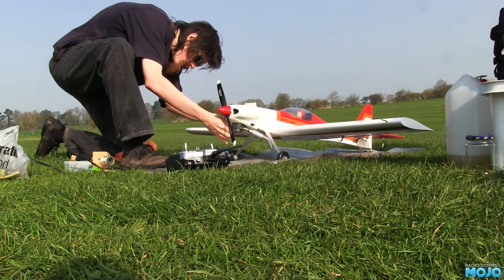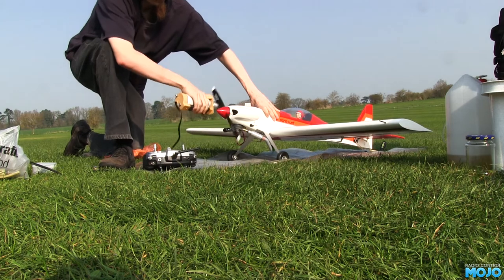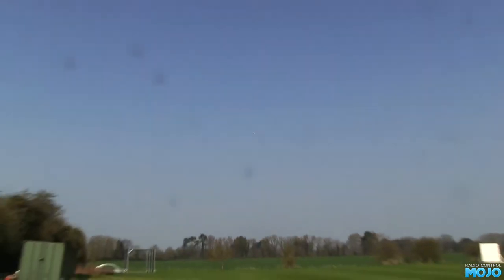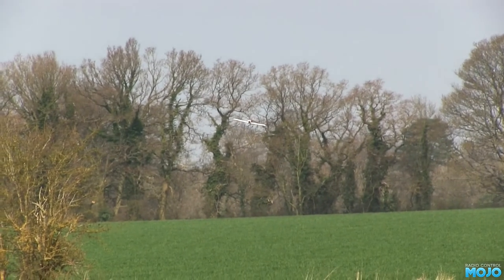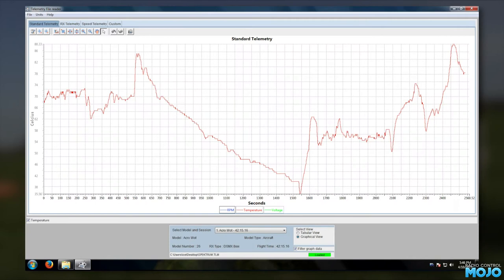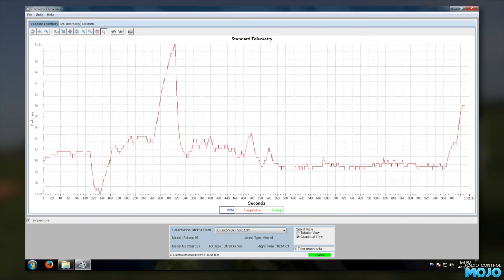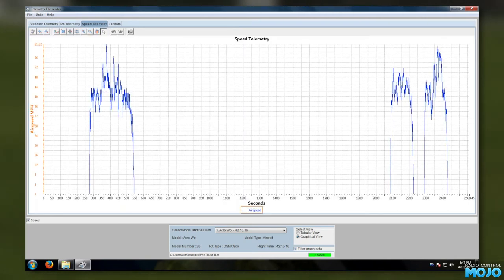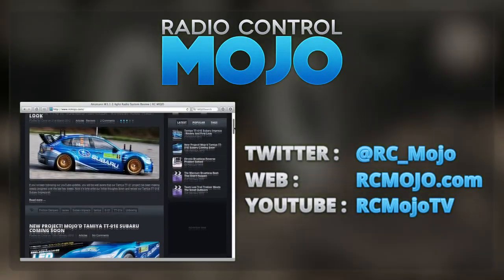Chris Foss Acro Wot - Bit of flying and graphing!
It’s taken a long tim to go from kit to flight, but the flight is amazingly smooth. The RCV 91CD pull it around with great results too!